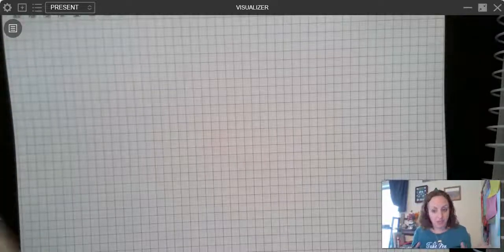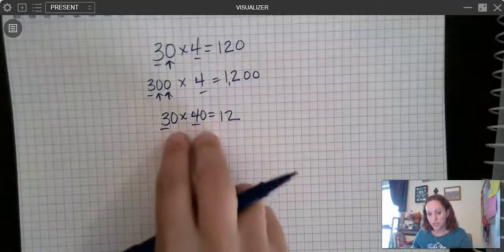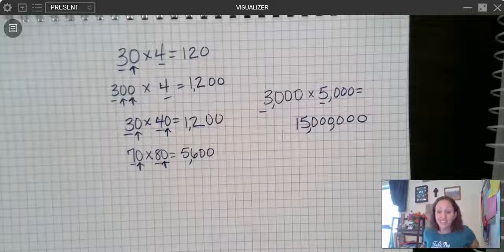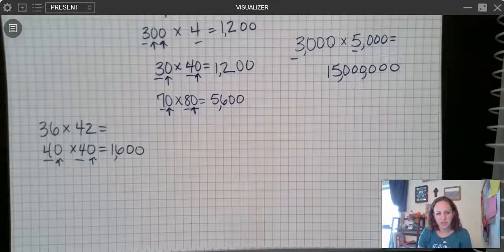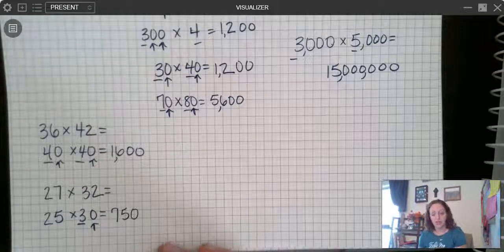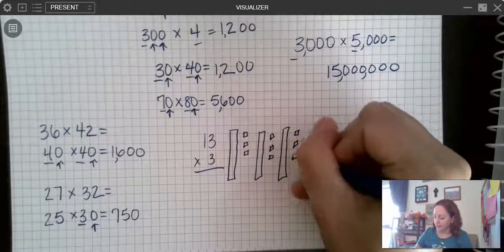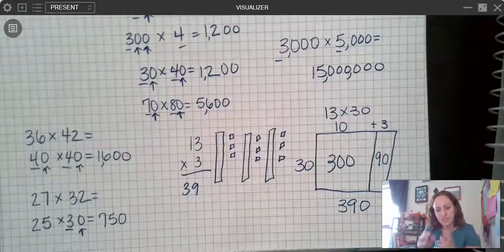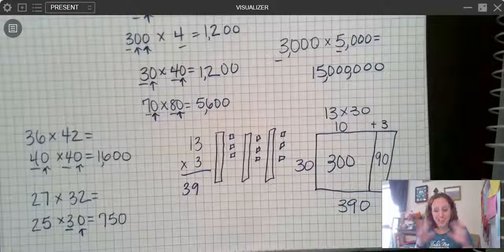Multiplying by Multiples of Zero and Estimation- Multi-digit multiplication